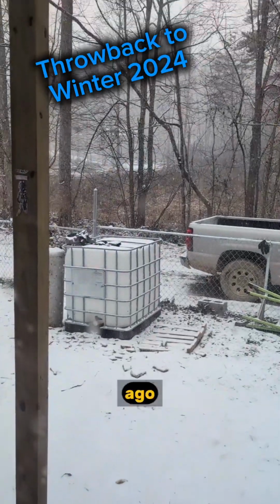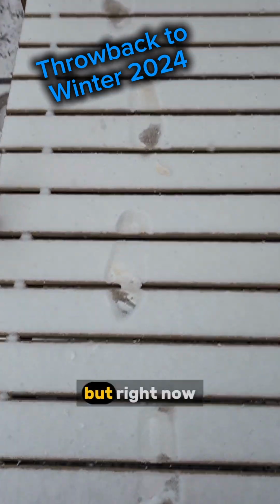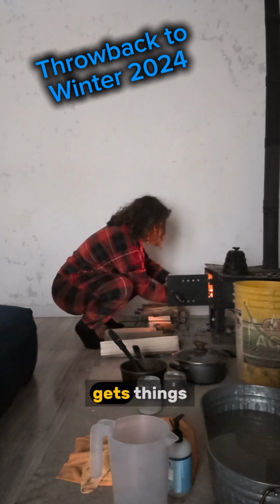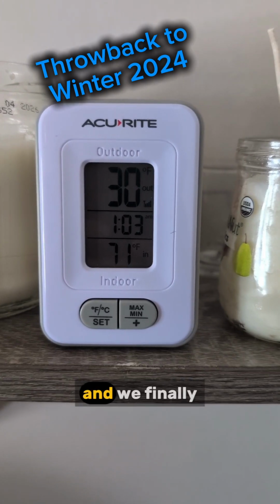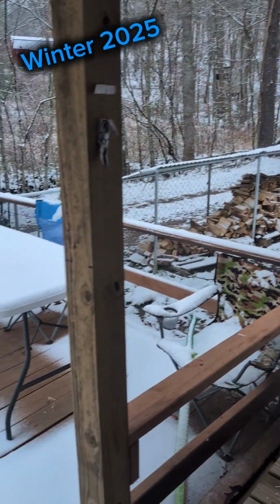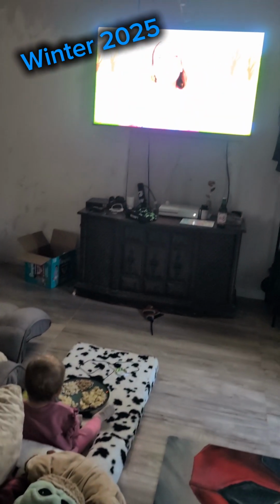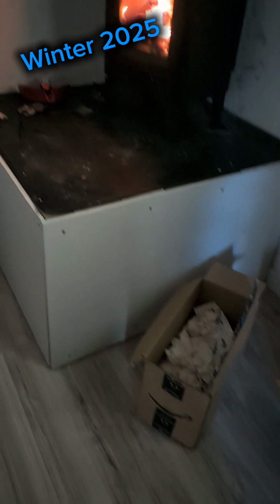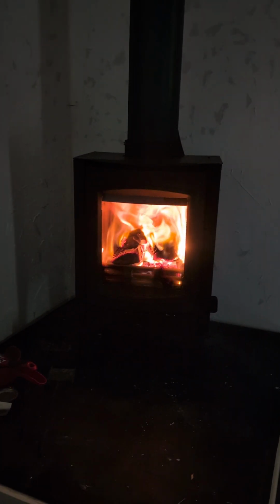☃️Throwback Video of Winter 2024 to some upgrades for Winter 2025! ❄️